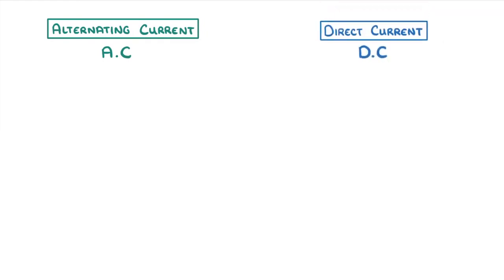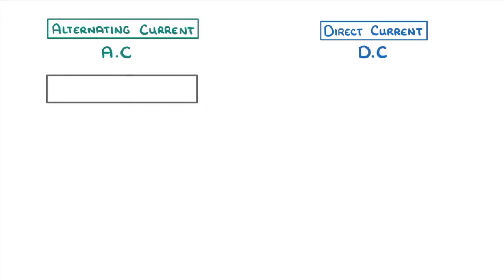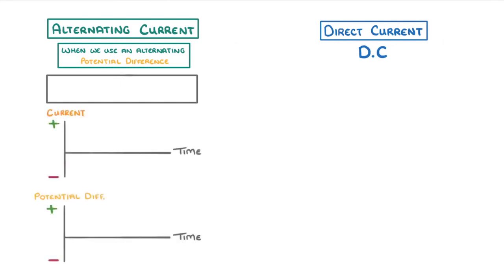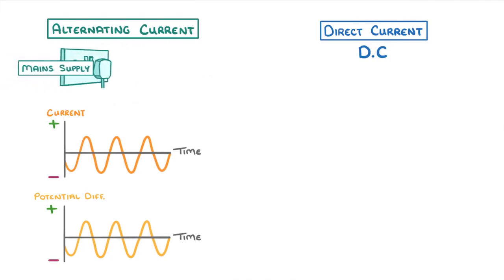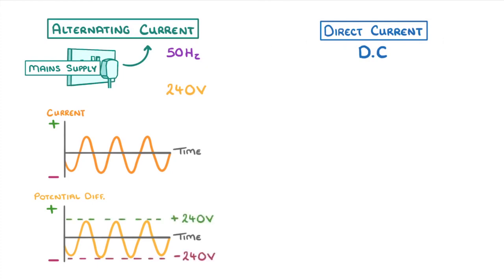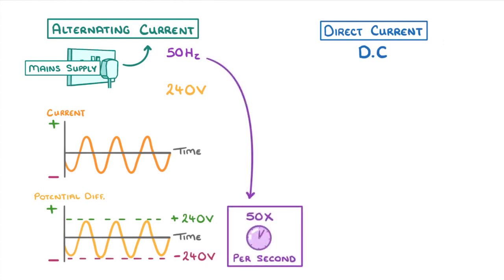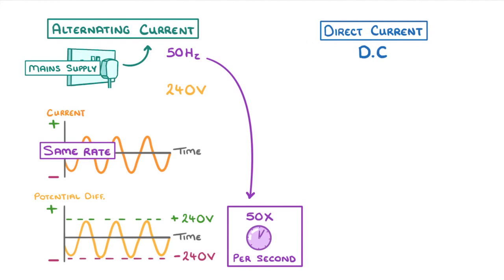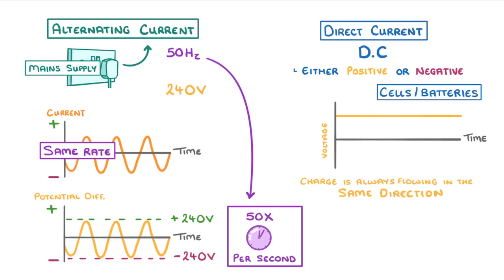2 2 11